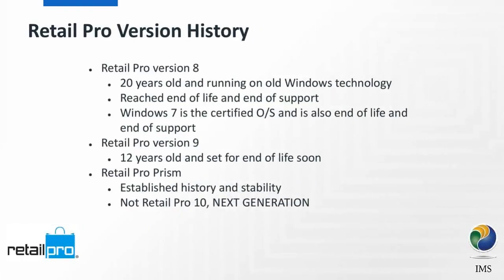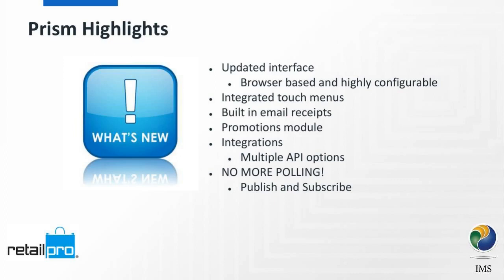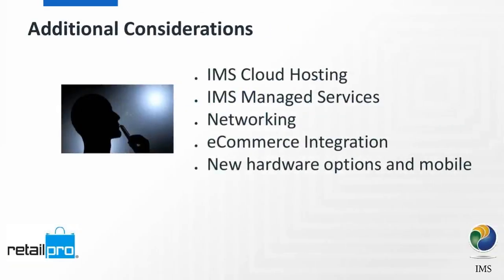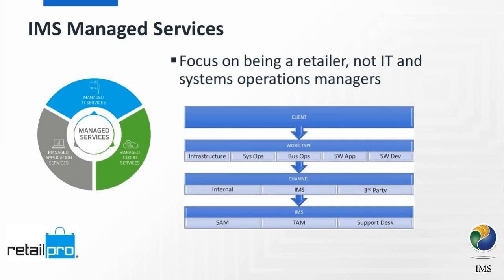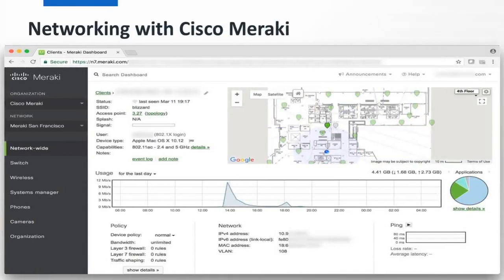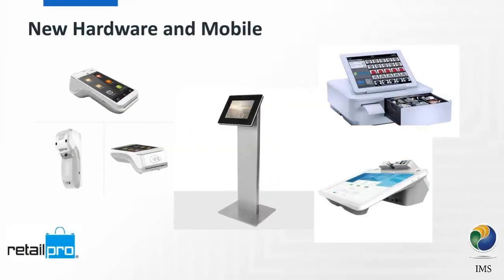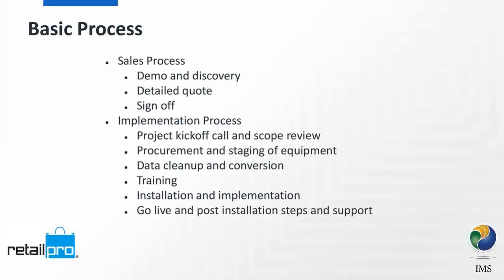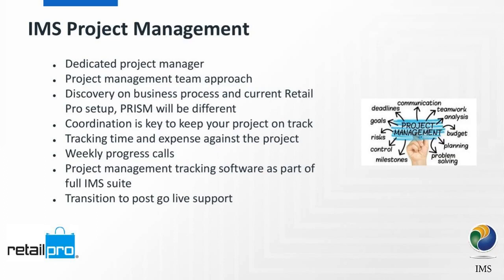IMS Webinar Series 9: Prism Upgrades - What to Expect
Part 9 in the IMS Webinar Series.